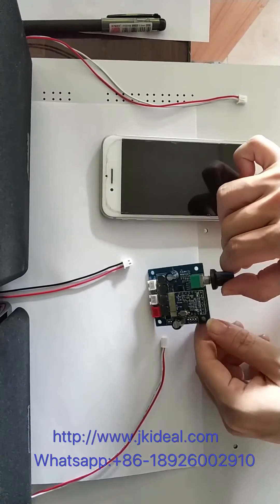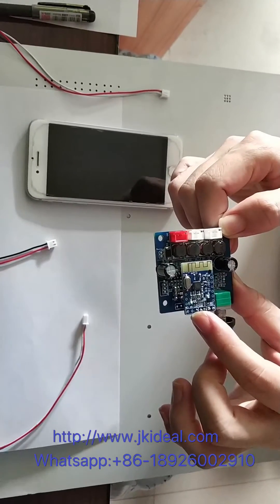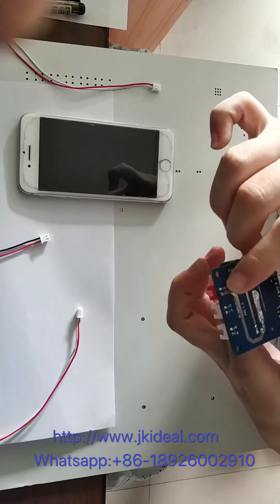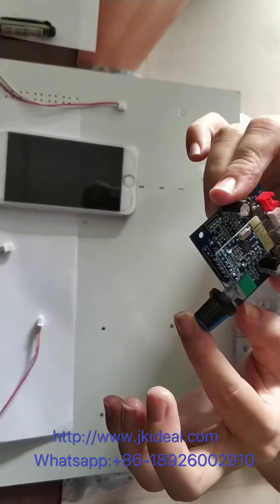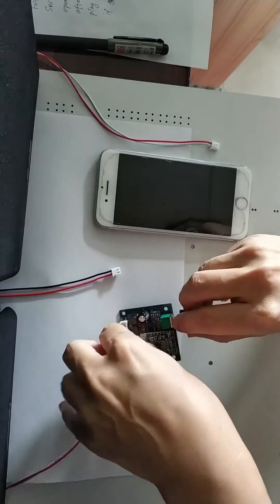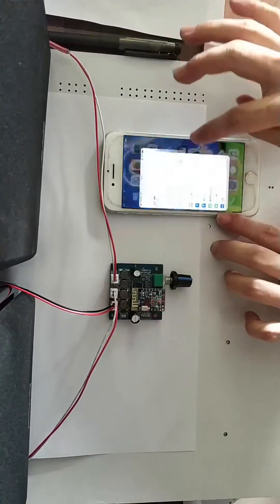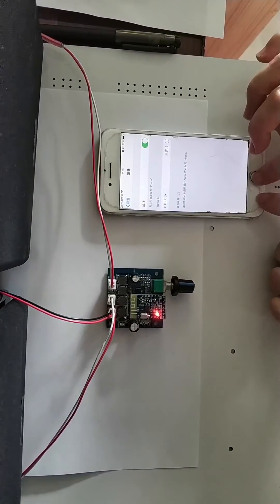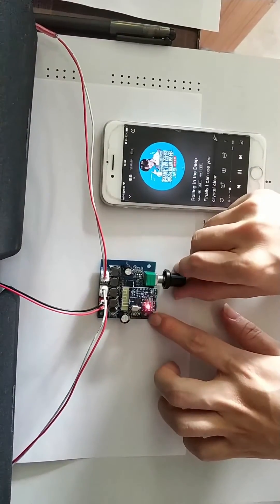JK-AMP01 Class D amplifier module 10W x2 channels with Bluetooth 5.0 audio module from J&K Ideal Co.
Power supply: DC 12V , it could connect 2pcs  speaker 8 ohm 10 watt .
Class D amplifier has good sound quality.
Bluetooth 5.0 version be compatible Bluetooth 4.0,3.0,2.0 version.